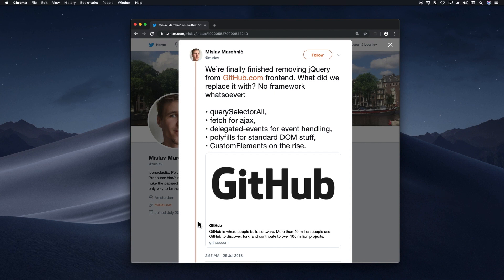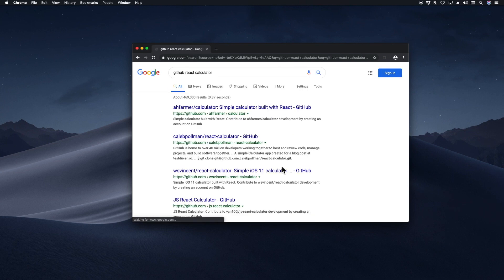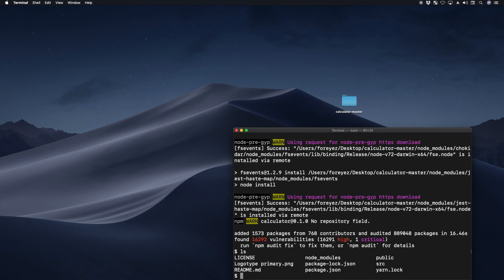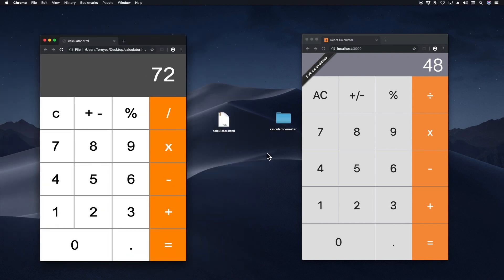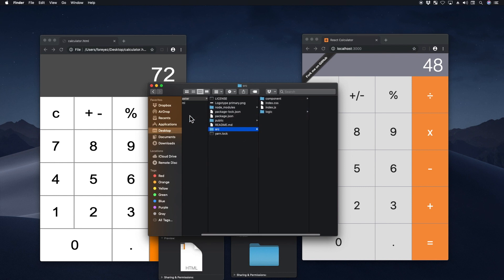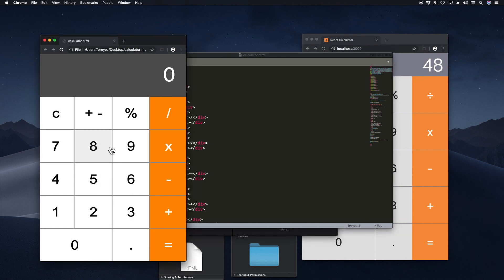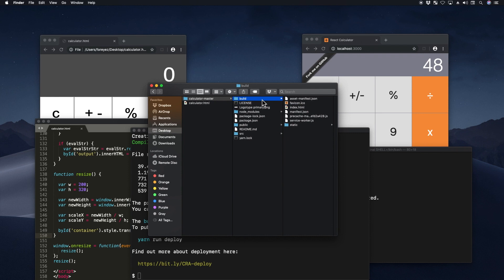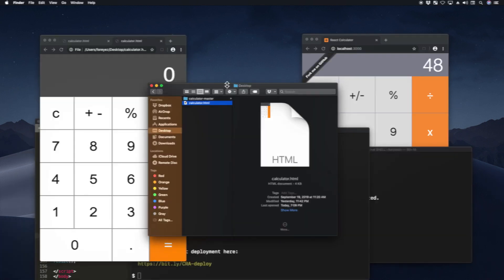Stop Using JavaScript UI Frameworks For Everything!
UI Frameworks are a bloated mess. I'm not singling any framework out. They're all like this. They all add bloat and dependencies and many files. That's why every few years they get deprecated. UI Frameworks are a result of thousands of developers with nothing to do but complicate an otherwise simple process. You don't need Javascript UI frameworks 99% of the time.